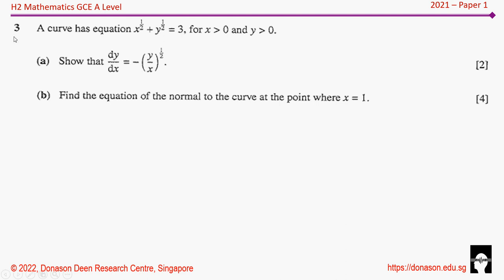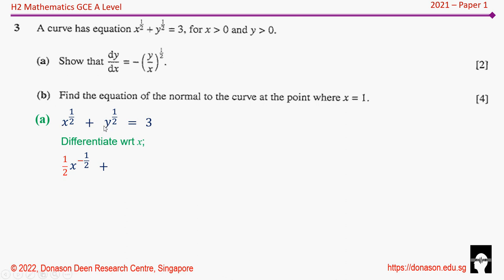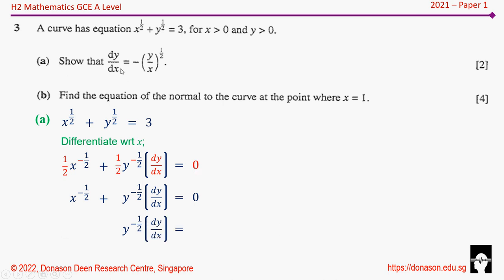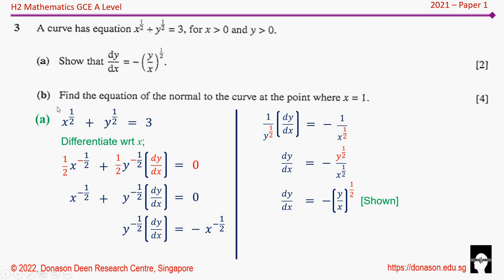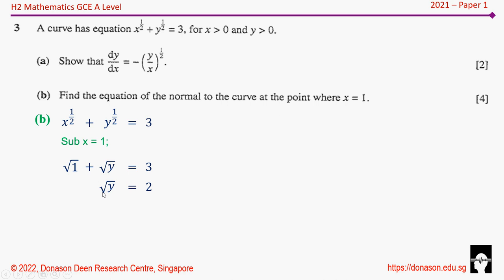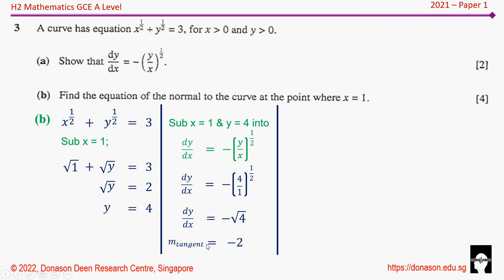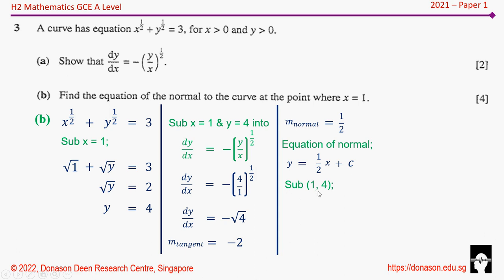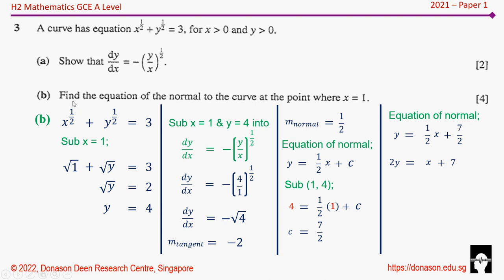GCE A level 2021 H2 Maths Paper 1 Question 3 | Differentiation